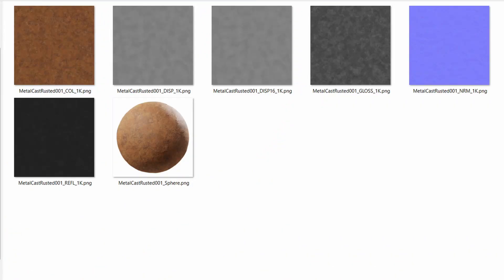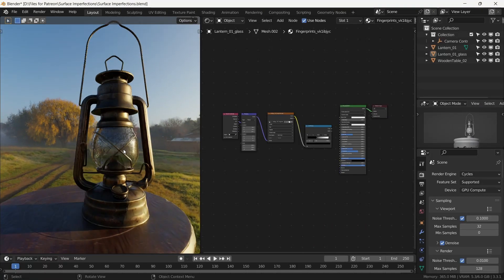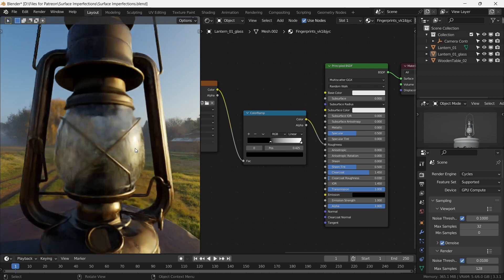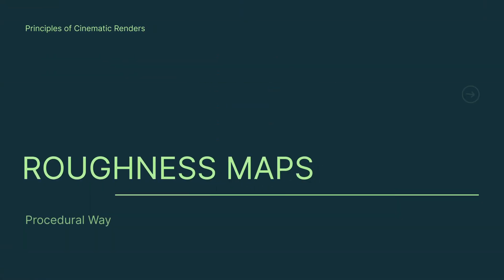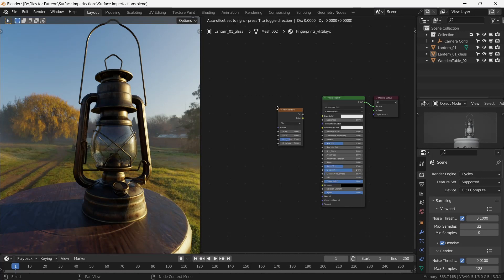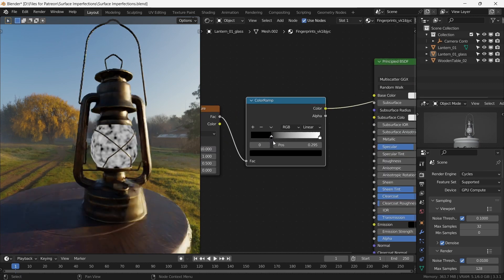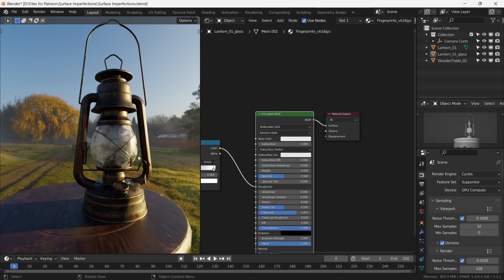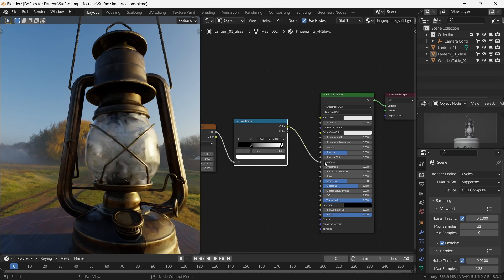Crafting Perfectly Imperfect Renders!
Continuing the PCR series with the importance of surface imperfections in our renders.
We will be covering 35+ parts in the series.
Hope you enjoy these bite sized videos!